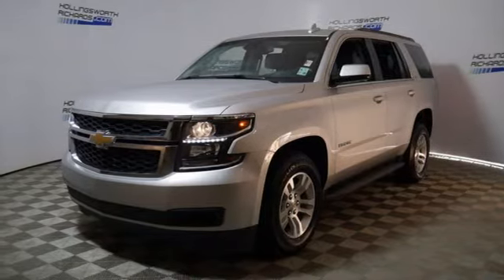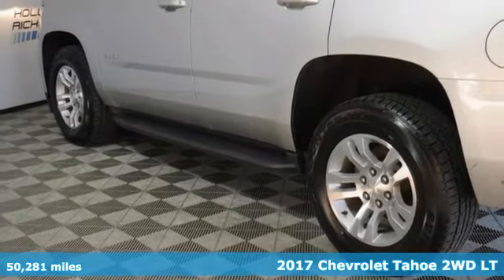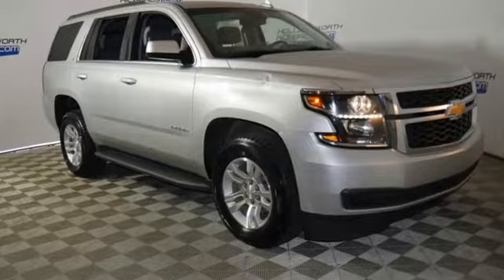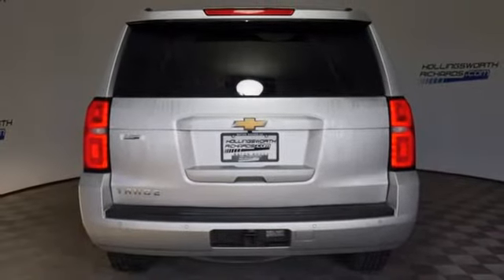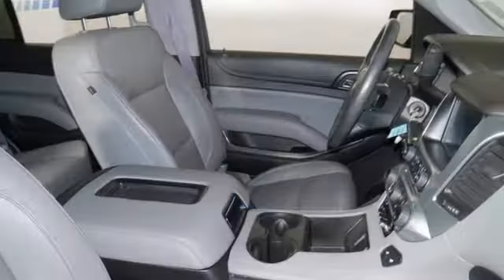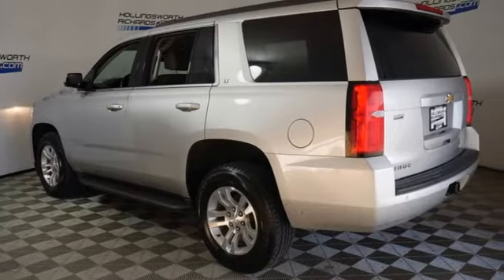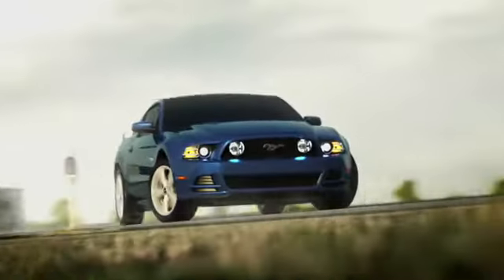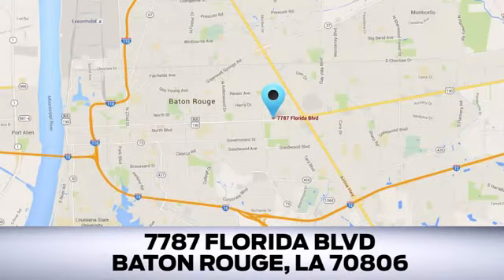Used 2017 Chevrolet Tahoe Baton Rouge LA Hammond, LA 100602A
Year: 2017
Make: Chevrolet
Model: Tahoe
Trim: LT
Engine: EcoTec3 5.3L V8
Transmission: 6-Speed Automatic Electronic with Overdrive
Color: Silver
Interior: Jet Black/Dark Ash
Mileage: 50281
Stock #: 100602A
VIN: 1GNSCBKC9HR404058
CARFAX One-Owner. Silver Ice Metallic 2017 Chevrolet Tahoe LT RWD 6-Speed Automatic Electronic with Overdrive EcoTec3 5.3L V8 NAVIGATION/GPS/NAV, ONE OWNER, CLEAN CARFAX, Jet Black/Dark Ash Leather, 1st & 2nd Row Color-Keyed Carpeted Floor Mats, 2nd Row 60/40 Split-Folding Manual Bench, 3rd Row Manual 60/40 Split-Folding Fold Flat Bench, 4-Wheel Antilock Disc Brakes w/Brake Assist, Auto-Dimming Inside Rear-View Mirror, Black Assist Steps, Bose Premium 9-Speaker System, Color-Keyed Carpeting Floor Covering, Delay-off headlights, Driver Inboard & Front Passenger Airbags, Electronic Cruise Control w/Set & Resume Speed, Enhanced Driver Alert Package (Y86), Enhanced Driver Information Center, Extended-Range Remote Keyless Entry, Exterior Parking Camera Rear, Floor Console, Forward Collision Alert Sensor Indicator, Front dual zone A/C, IntelliBeam Headlamps, Lane Keep Assist, Leather-Wrapped Steering Wheel, Low Speed Forward Automatic Braking, Memory Settings, OnStar Basic Plan For 5 Years, Pedal memory, Power Liftgate, Power-Adjustable Accelerator & Brake Pedals, Preferred Equipment Group 1LT, Premium Smooth Ride Suspension Package, Rear air conditioning, Rear Park Assist w/Audible Warning, Rear window defroster, Remote Vehicle Start, Roof-Mounted Luggage Rack Side Rails, SiriusXM Satellite Radio, Traction control, Universal Home Remote.brbrOdometer is 11615 miles below market average!brbrAwards:br * JD Power Automotive Performance, Execution and Layout (APEAL) Study, Dependability Study * 2017 KBB.com 5-Year Cost to Own Awards * 2017 KBB.com 12 Best Family Cars * 2017 KBB.com Best Buy Awards * 2017 KBB.com 10 Most Awarded BrandsbrAll of our cars are professionally inspected and serviced. Hollingsworth Richards Ford/Mazda proudly serving the following communities, Baton Rouge, Prairieville, Denham Springs, Covington, Baker, Central City, Zachary, St. Francisville, Hammond, Ponchatoula, Mandeville, Slidell, New Orleans, LaPlace, Houma, Gonzales, Plaquemine, Lafayette, Breaux Bridge, & Port Allen.brbrReviews:br * Seating for up to nine passengers; standard V8 engine assures plenty of passing power and a substantial tow rating; nicely trimmed cabin is one of the best in the class; available two-speed transfer case gives the Tahoe better than average off-road capabilities. Source: Edmunds

Address:
7787 Florida Blvd